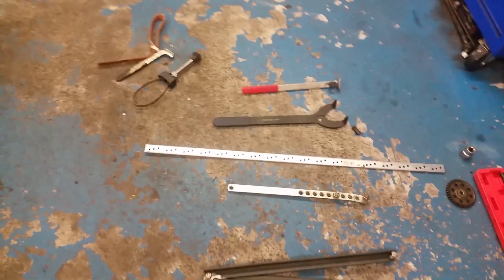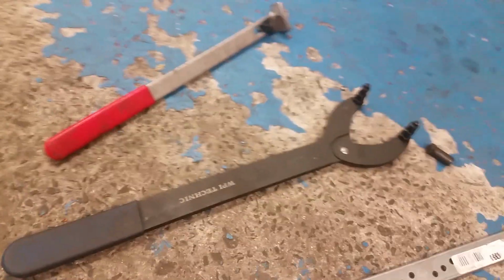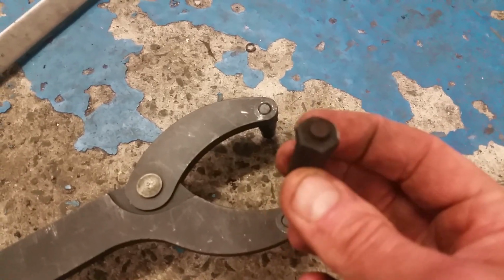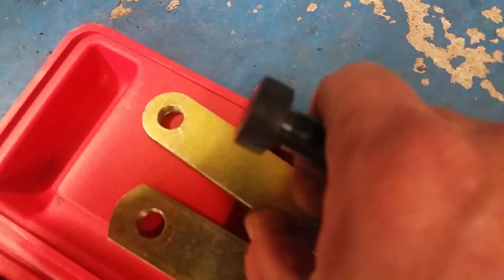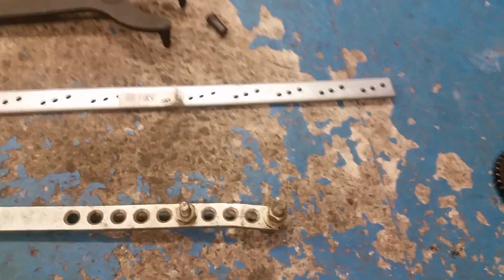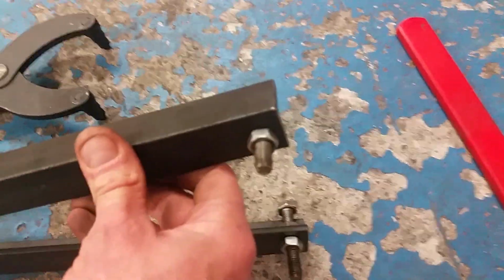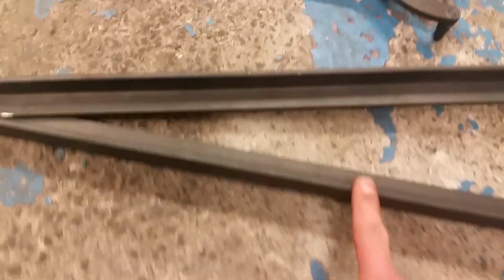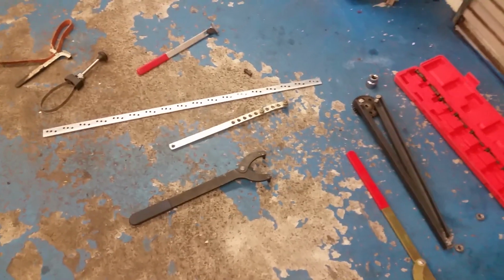Cam crank pulley wheel holding tools review. Counterhold